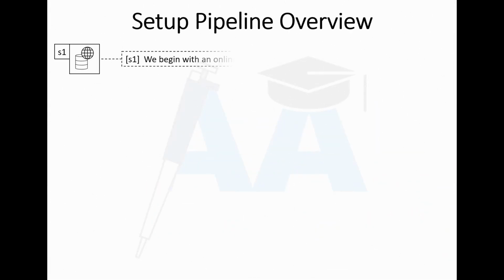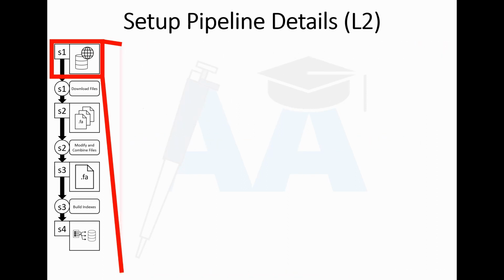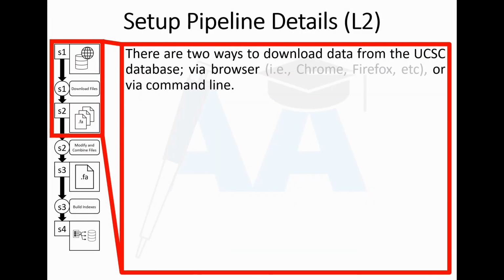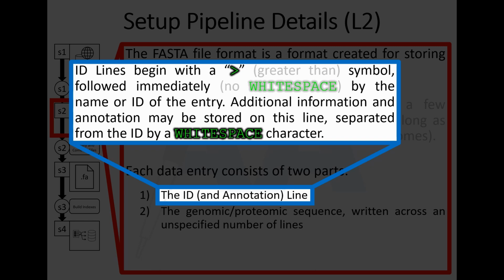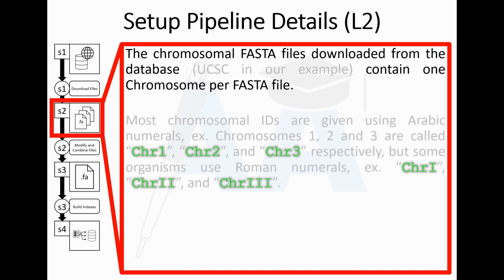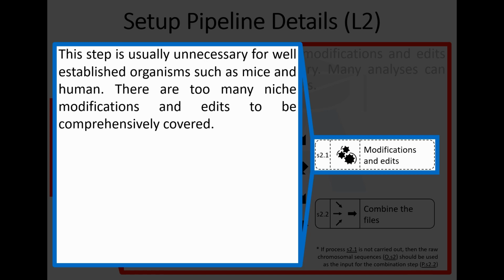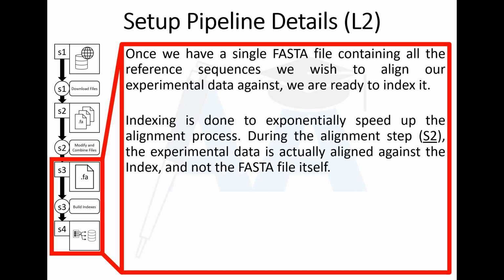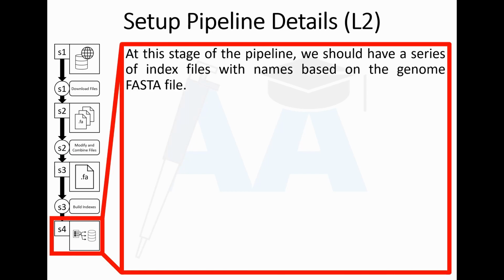NGS Core Pipeline 8/9: Setting Up the Pipeline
This video series explains the core data processing pipeline for Next-Gen Sequencing (NGS) data, as well as all associated processes, such as how to get to the starting point of the pipeline, and how to set up the pipeline. Relevant concepts from computational science are also covered, namely, binary numbers, bits, bytes, bitflags, ASCII, and Phred Scores.

In this episode, we explain how to set up the pipeline, how indexing works, and how it is used during the alignment step of the core pipeline.